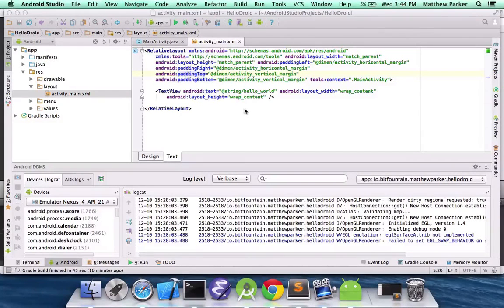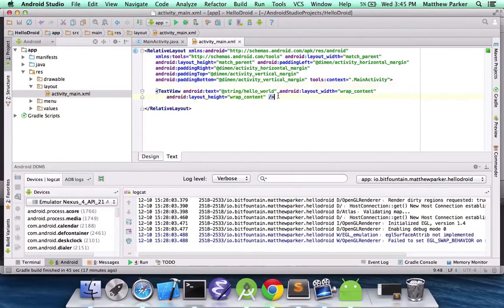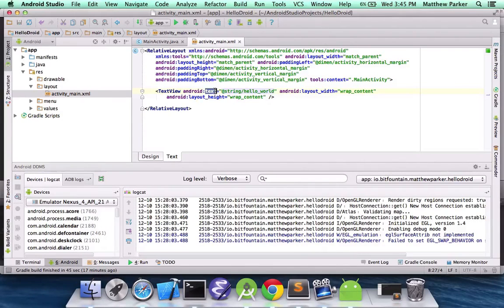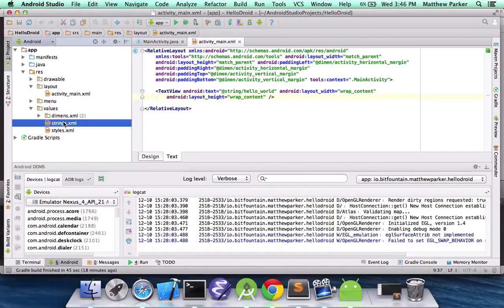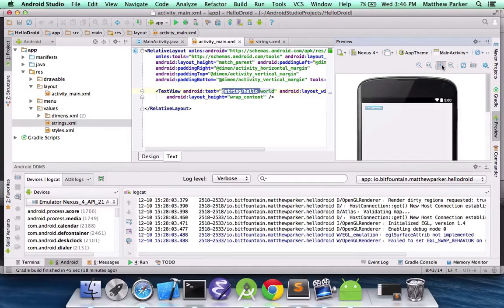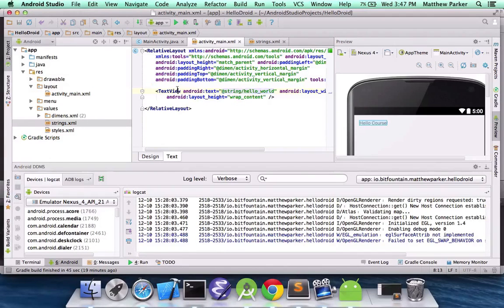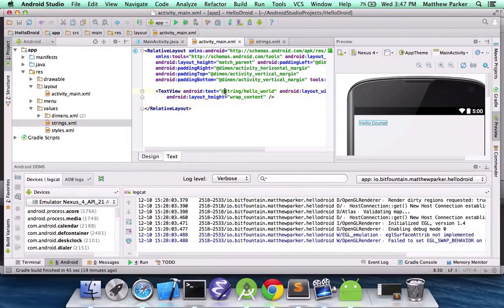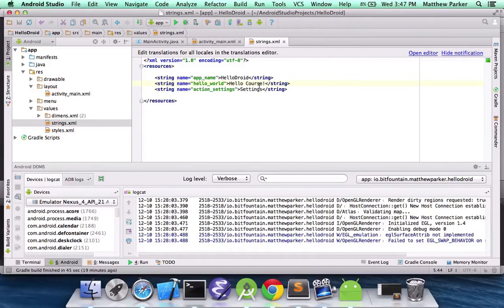Android Intro Course Strings #8